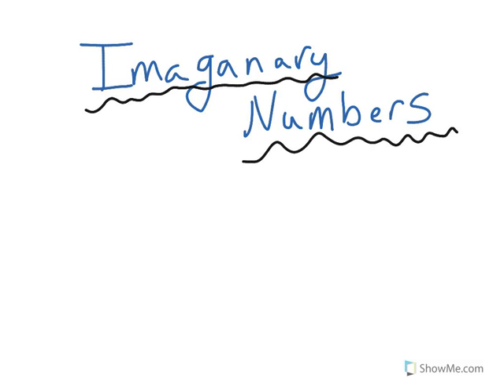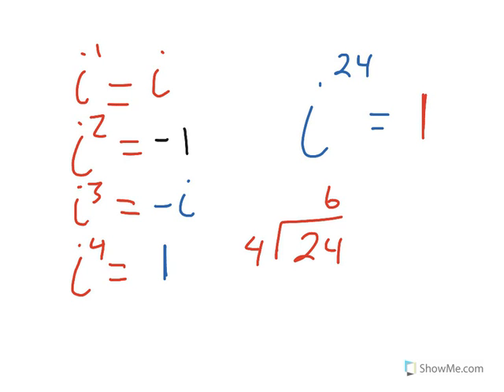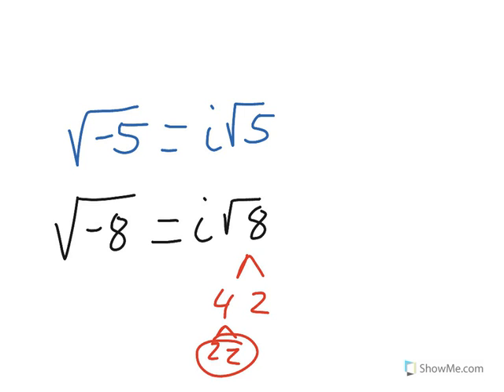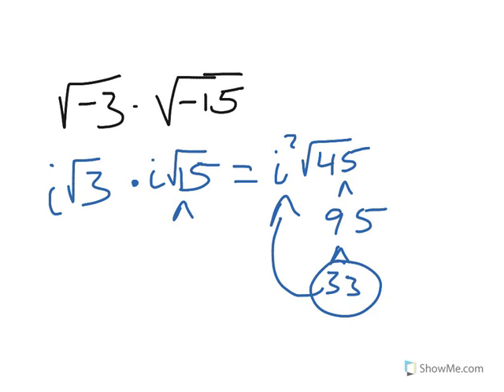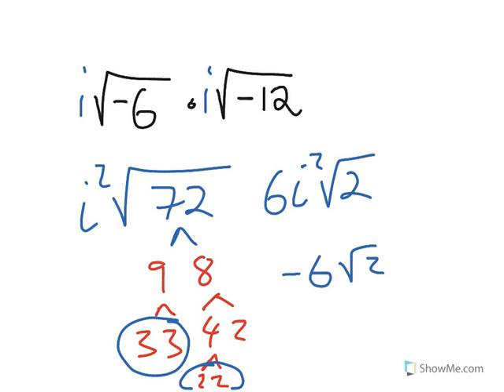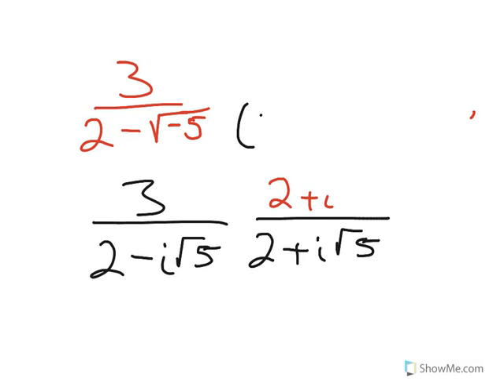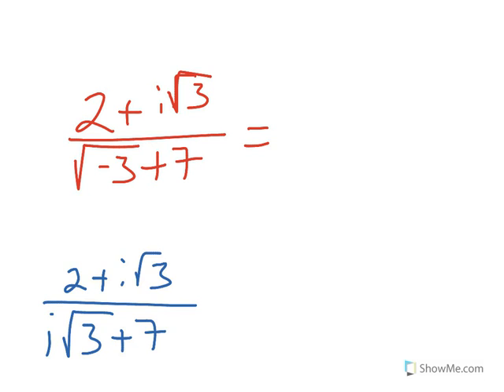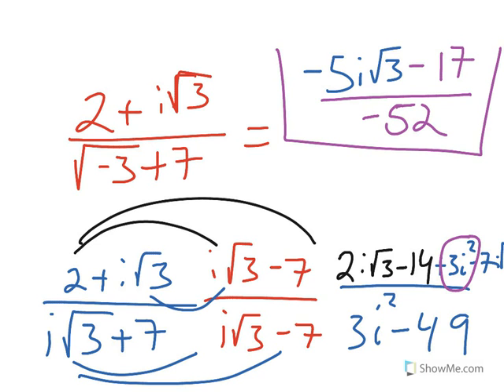Imaginary numbers Due 11/14